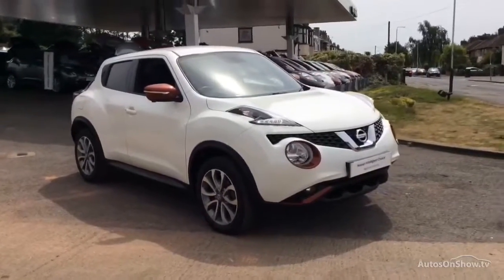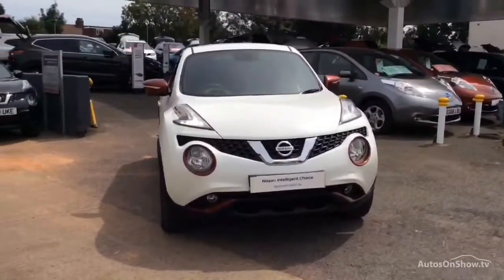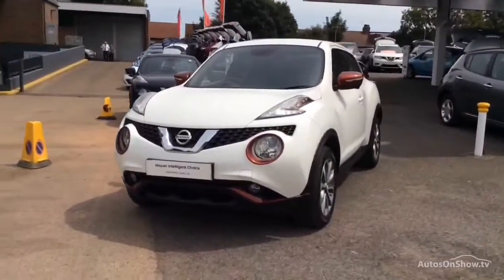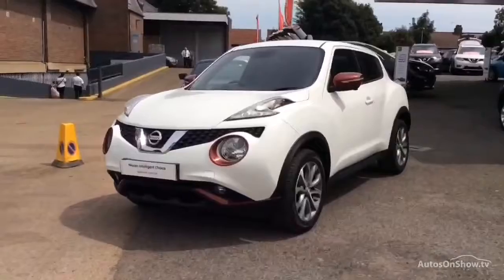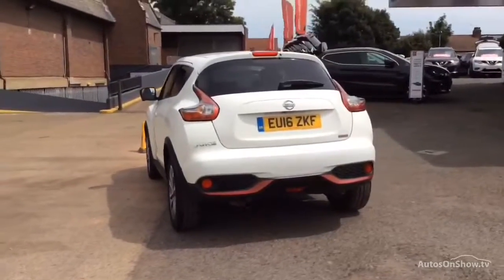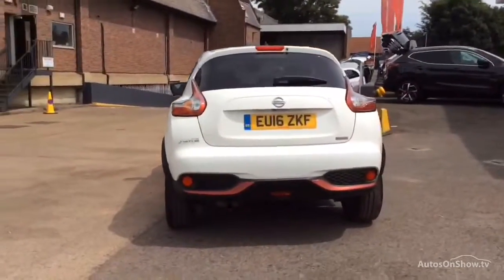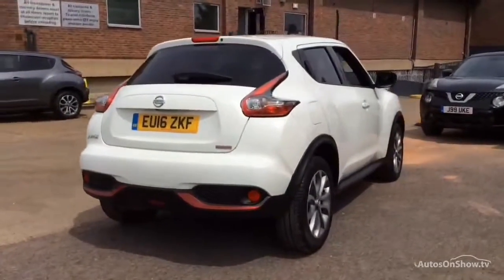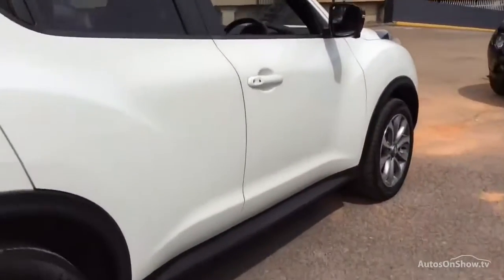NISSAN JUKE TEKNA DIG-T WHITE 2016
2016 NISSAN JUKE TEKNA DIG-T HATCHBACK PETROL, in WHITE